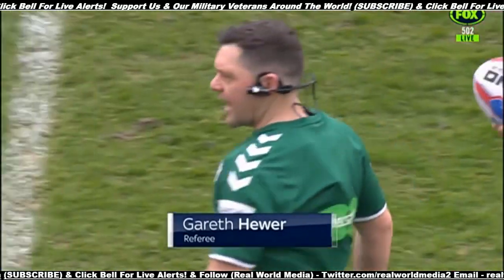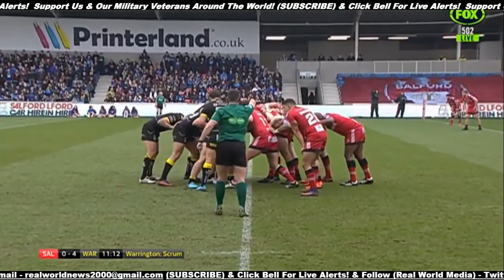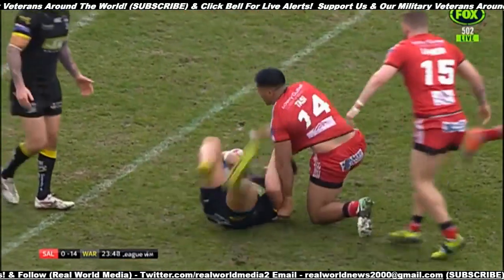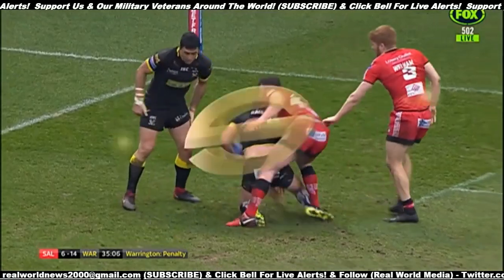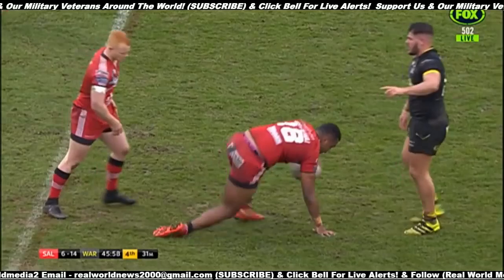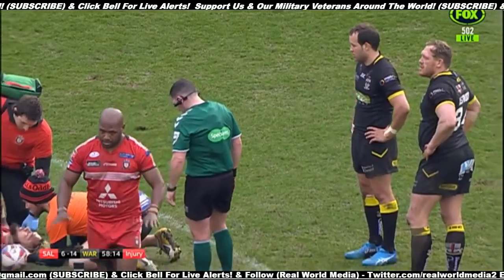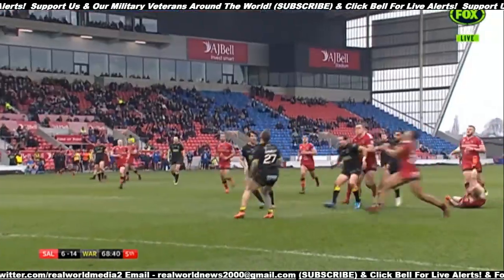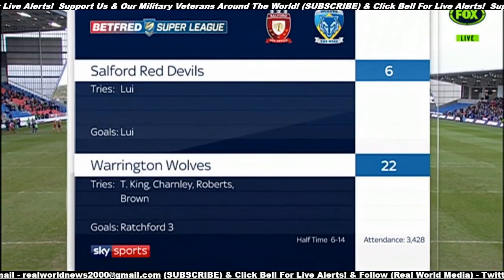2018 Salford v warrington 7 4 18